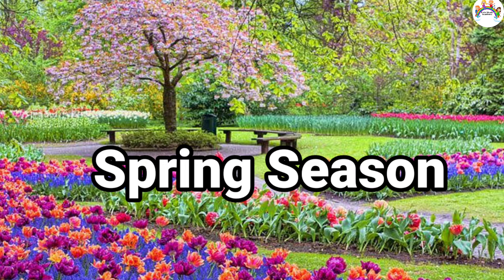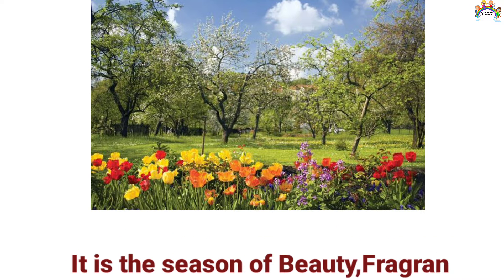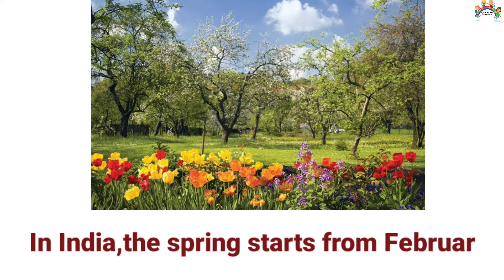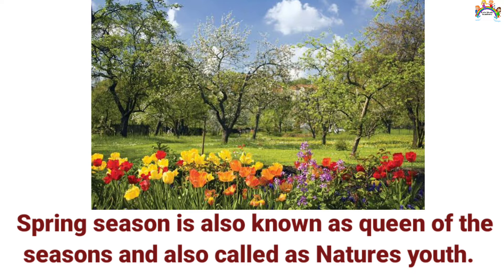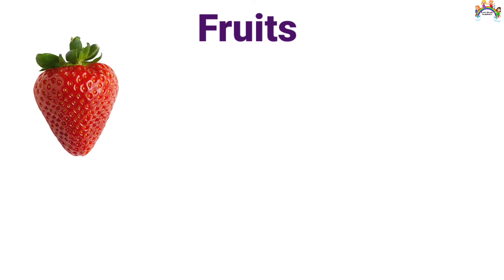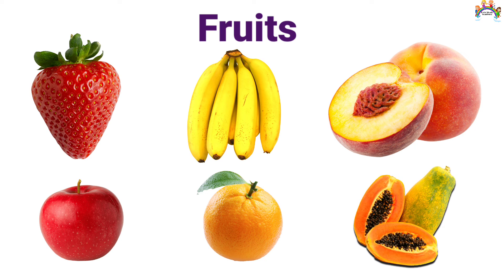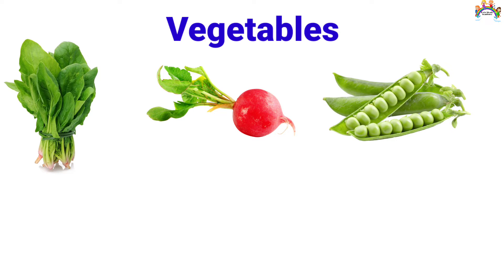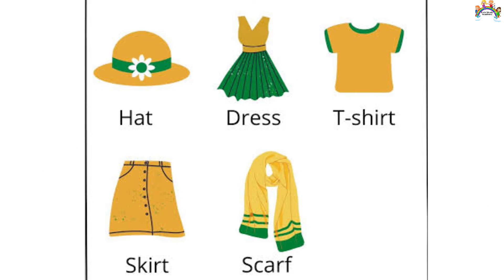Few lines on Spring Seasons in English for kids | Short essay on Spring Seasons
In this video we will learn about Spring Seasons.Spring is a seasons of flowers which arrives after winter and before the summer.It is a season of beauty,fragrance,fresh leaves and flowers.It is very pleasant seasons.So must see this video